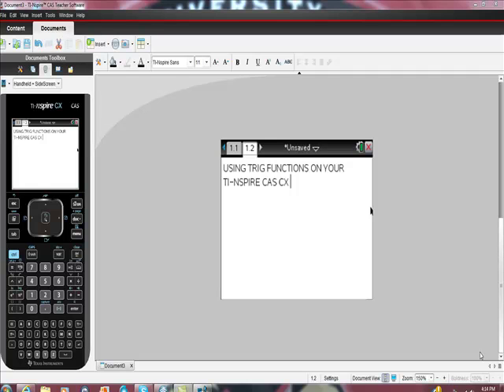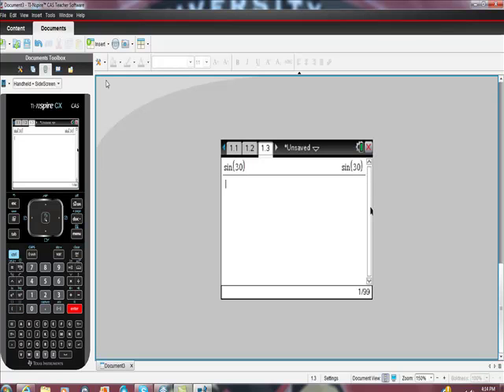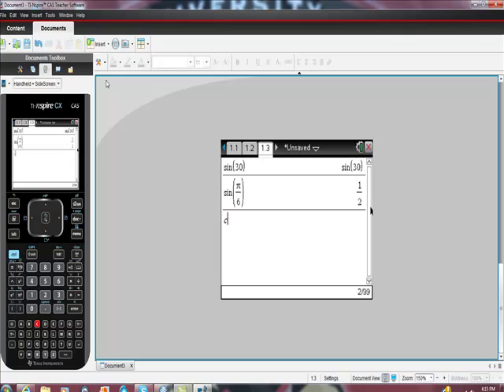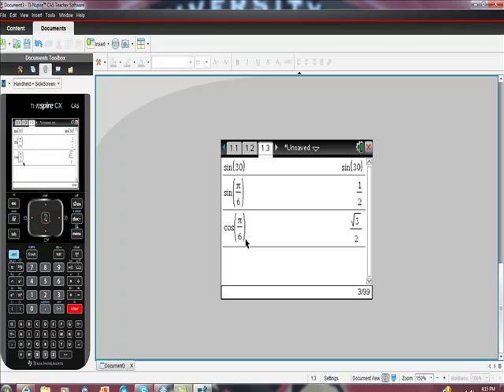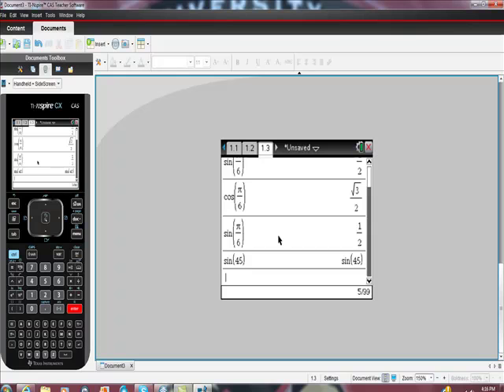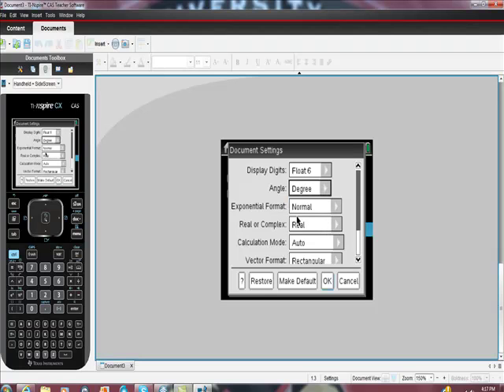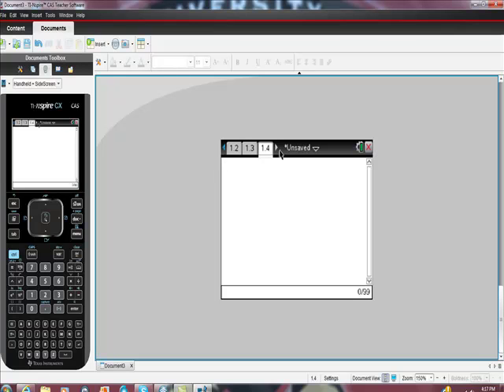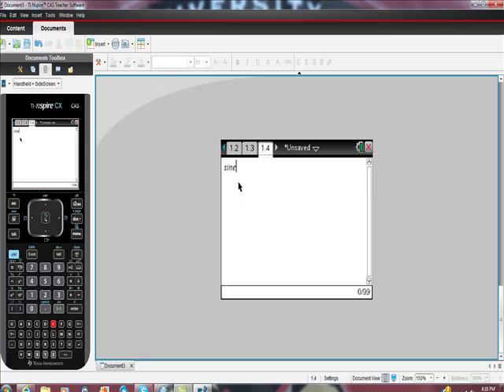Using Trigonometric Functions on Your Ti-NSpire CAS CX Shortcuts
THIS HANDHELD IS A BEAST.  FIND OUT HOW TO GET THE MOST OUT OF IT!!! WATCH MY VIDEOS THEIR ARE TONS OF SHORTCUTS